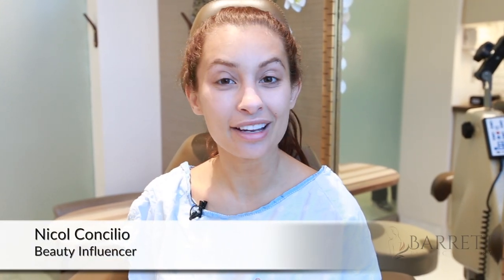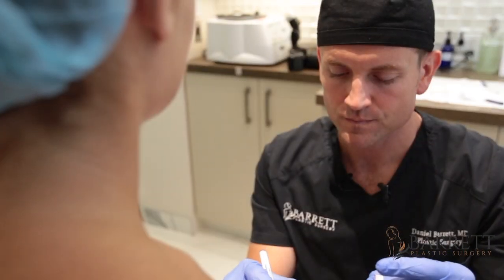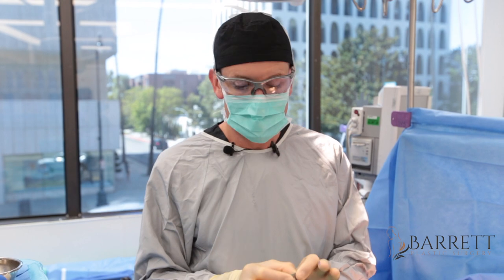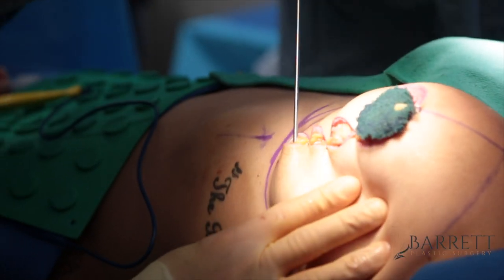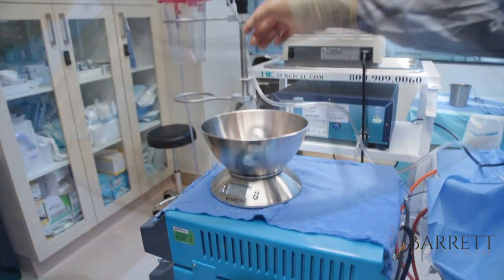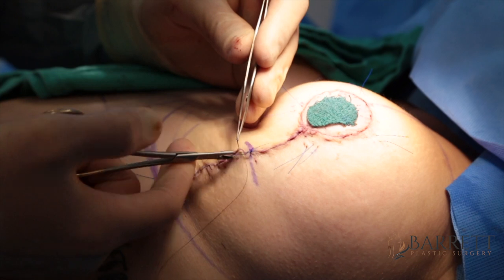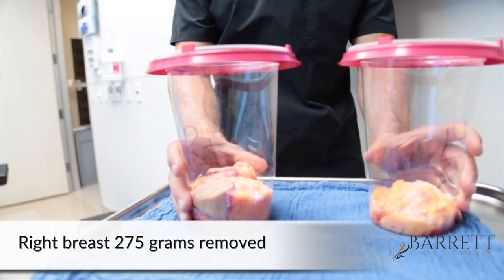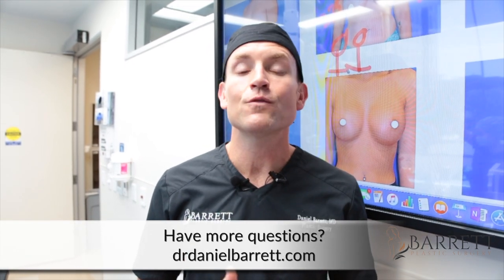Breast Reduction Surgery on @nicolconcilio Famous Beauty Blogger Plastic Surgery!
Beauty vlogger Nicol Concilio came to Dr. Daniel Barrett for a breast reduction surgery. While many women are concerned with having breasts that are too small, other women have the opposite problem. Breasts that are disproportionately large and heavy can be both embarrassing and physically challenging, keeping you from participating in a variety of activities. Many women have difficulty finding clothing that fits correctly and avoids certain types of garments because they are worried the styles draw too much attention to their breasts.

✔ FOLLOW ME ON  F A C E B O O K

✔ E M A I L  ME

✔ FOLLOW ME ON  S N A P C H A T